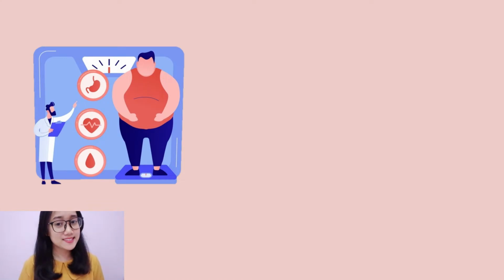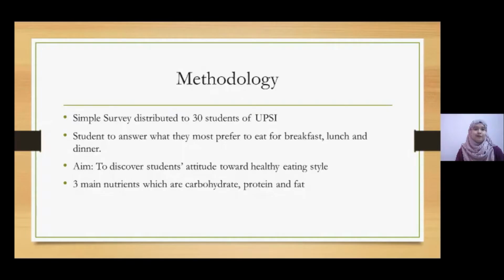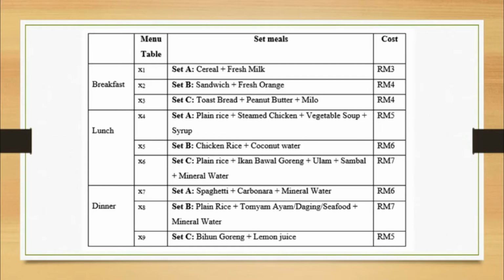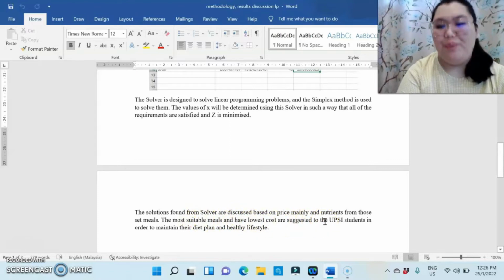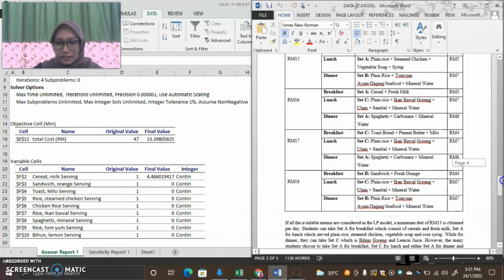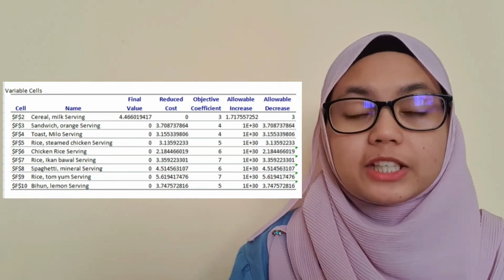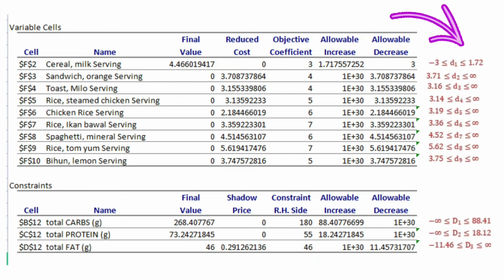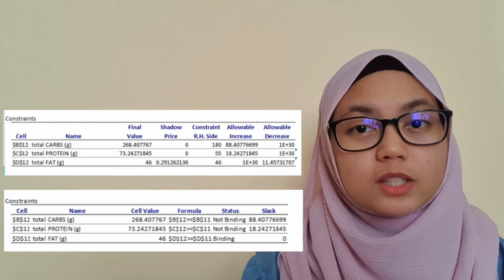Linear Programming (SMQ3043) - Group Assignment 2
LINEAR PROGRAMMING IN OPTIMIZING DIET PLAN TO PREVENT OBESITY AMONG UNIVERSITY STUDENTS
(GROUP D)